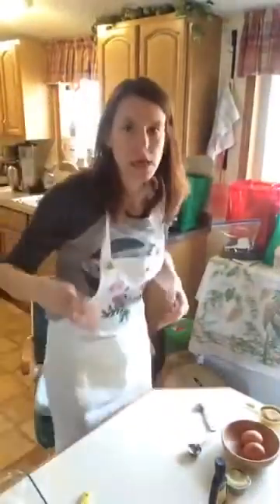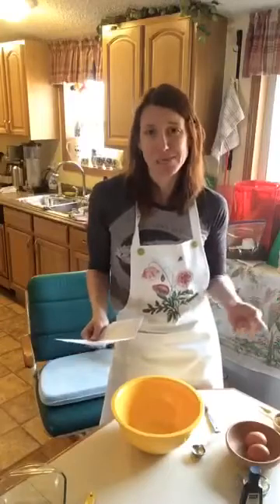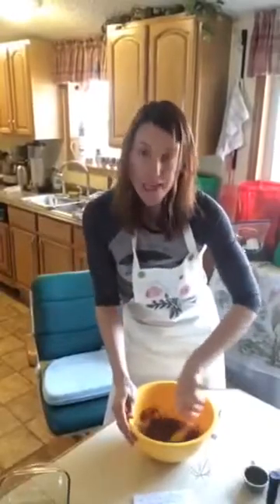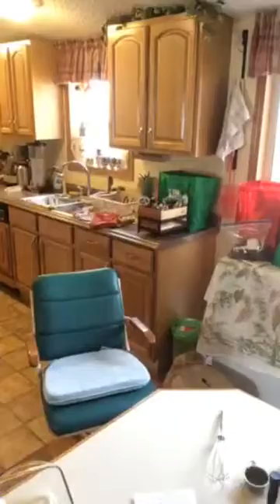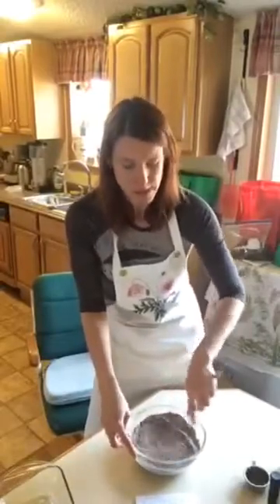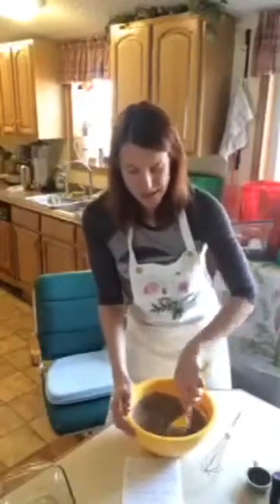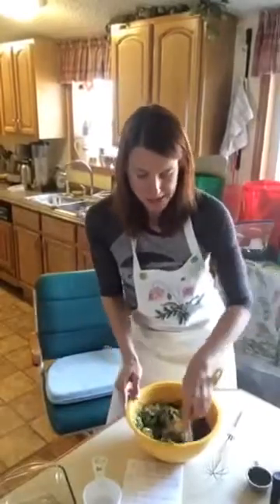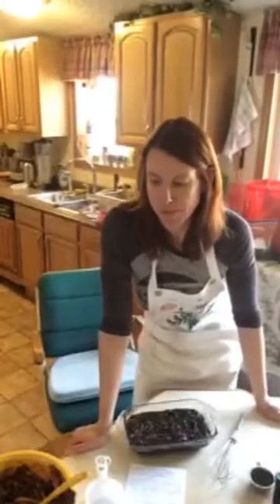chocolate zucchini muffins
Clean Chocolate Zucchini Brownies! Sugar free, gluten free and dairy free.  Yay, make em and share!